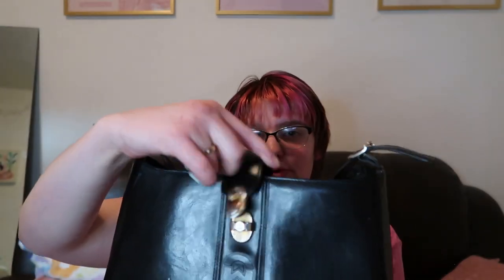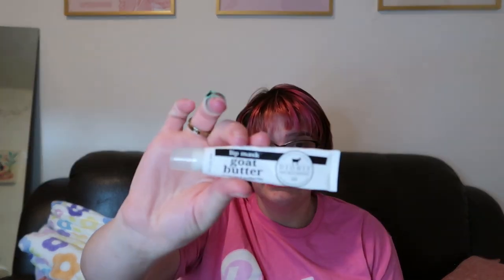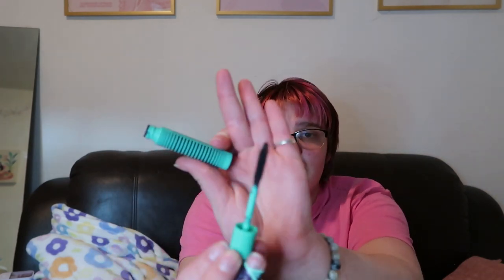Whats in my everyday bag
Today we are opening up my purse and going through it, so you guys can see what I bring with me on a day to day basis

Lets be freinds: